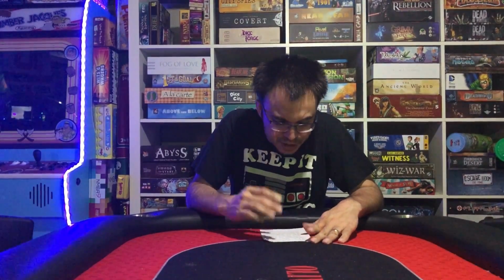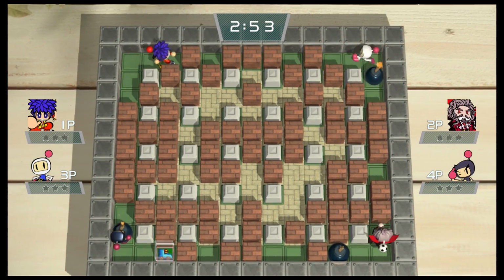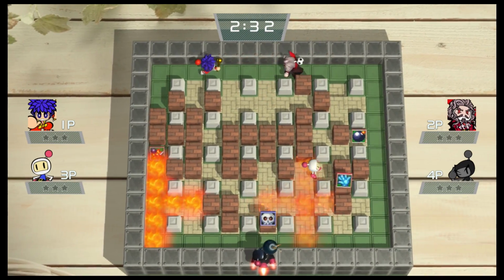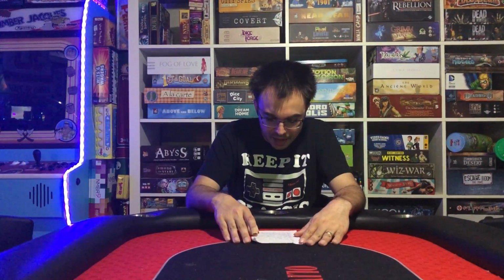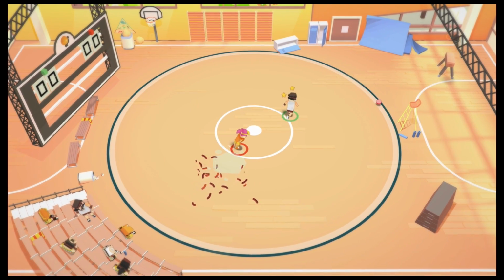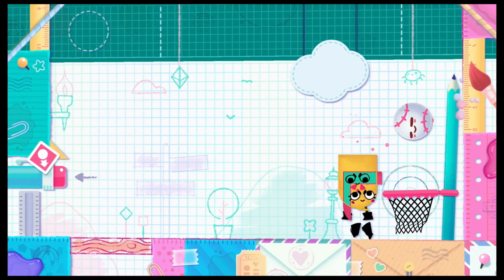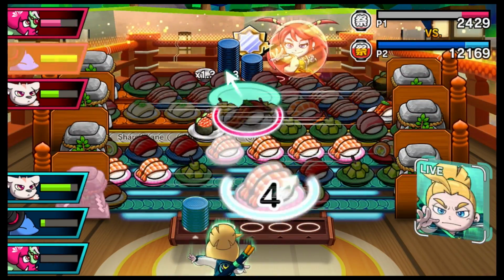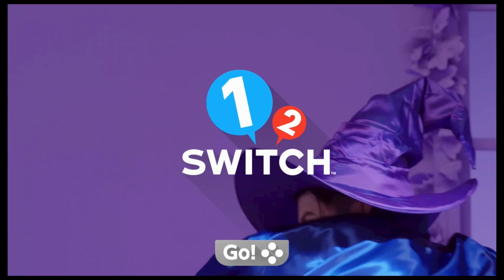Top 25 Nintendo Switch Local Multiplayer Games - 2018 Edition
We run down the top 25 local multiplayer games on the Nintendo switch, 2018 edition.

1. 1:36 Mario Kart 8 Deluxe
2. 3:36 Overcooked
3. 4:58 Lovers in a Dangerous Spacetime
4. 6:07 Pocket Rumble
5. 7:43 Rocket League
6. 9:11 Crawl
7. 10:41 Runbow
8. 12:07 SpiritSphere DX
9. 13:15 Mario Tennis Ace
10. 14:30 Super Bomberman R
11. 15:44 Worms W.M.D
12. 17:13 Minecraft
13. 18:37 Puyo Puyo Tetris
14. 19:27 Disc Jam
15. 20:24 Arms
16. 22:06 Pokken Tournament DX
17. 23:49 Super Sportmatchen
18. 24:49 Stikbold! A Dodgeball Adventure DELUX
19. 26:02 Snipperclips
20. 27:26 the Jackbox Party Pack
21. 28:46 Nine Parchments
22. 29:58 Sushi Striker
23. 31:25 The Escapists 2
24. 33:33 1-2-Switch
25. 34:41 Super Beat Sports